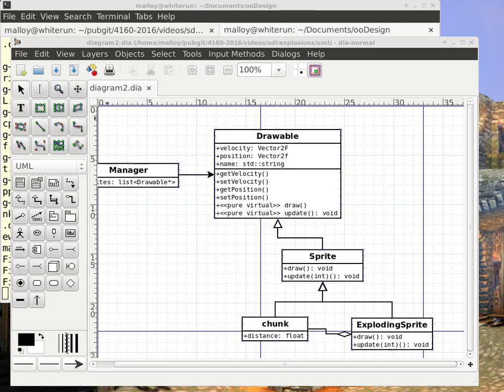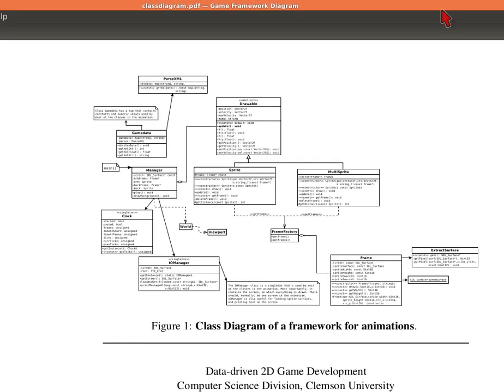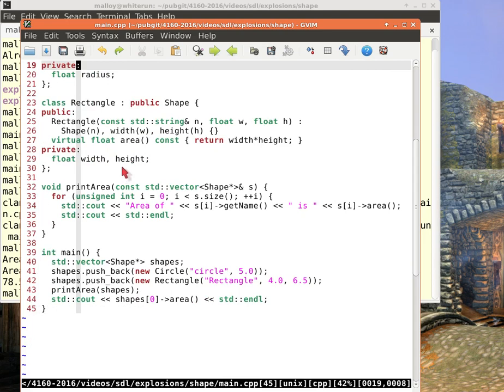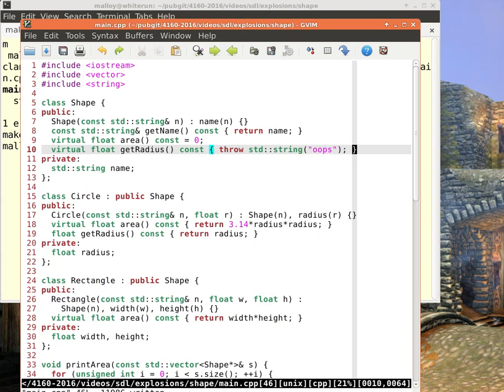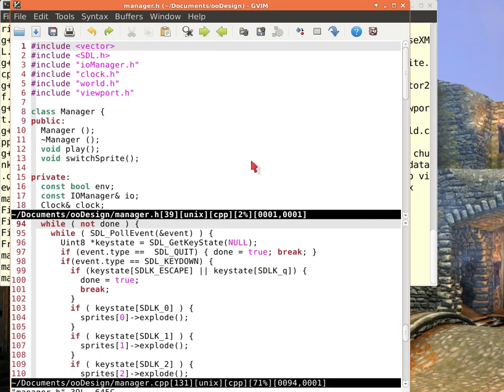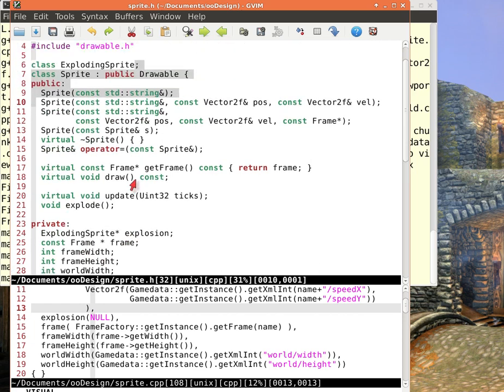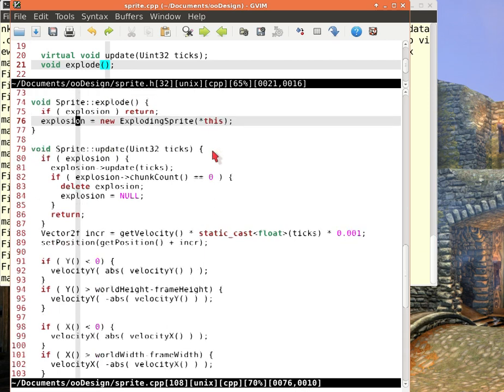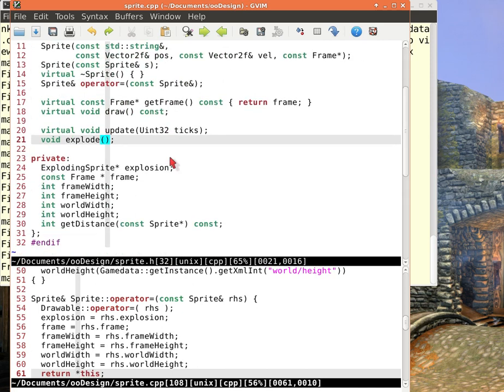Incorporating an Explosion into an OO Framework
This video describes one approach toward incorporating an explosion into a 2D, Data-driven, OO video game framework. The basic idea is that we tell a sprite to go "explode" and it knows how to explode itself. Included in the video is the notion of polymorphism, and how to incorporate new functionality into an inheritance hierarchy.